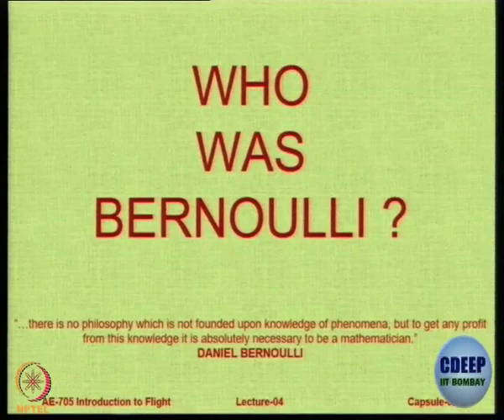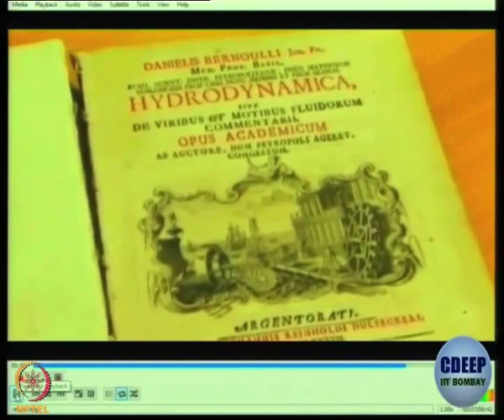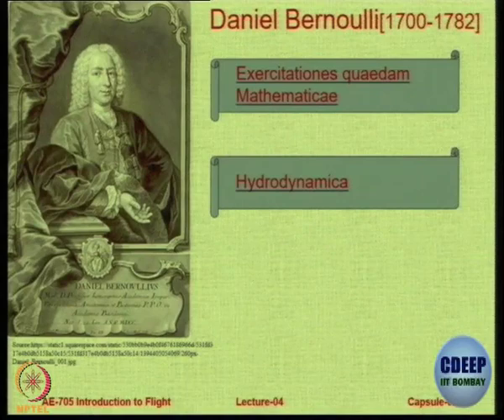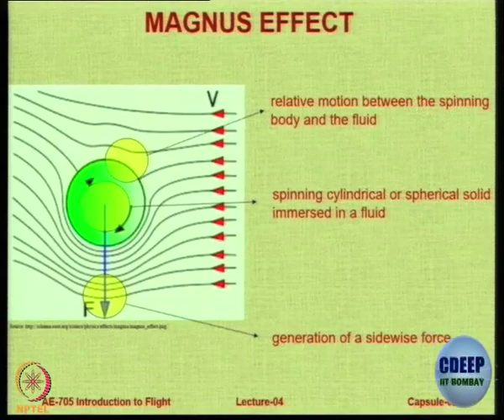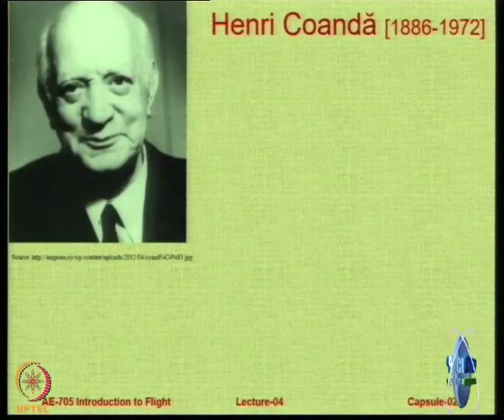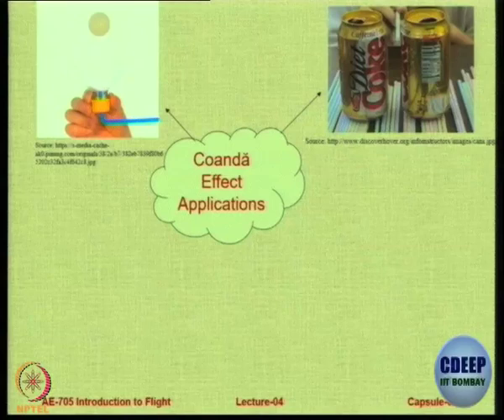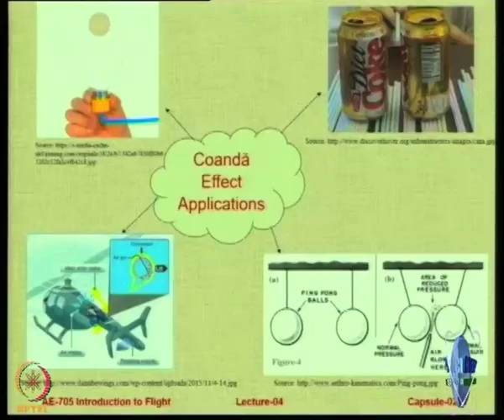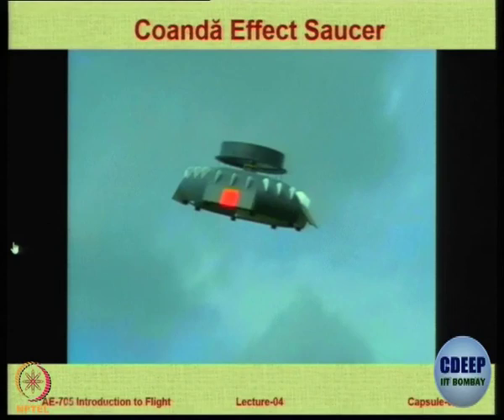Week 3-Lecture 11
Lecture 11 : Bernoulli's Equation and Coanda Effect